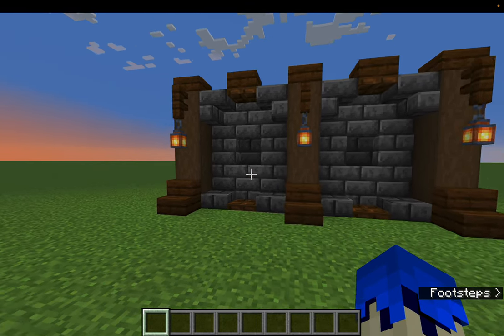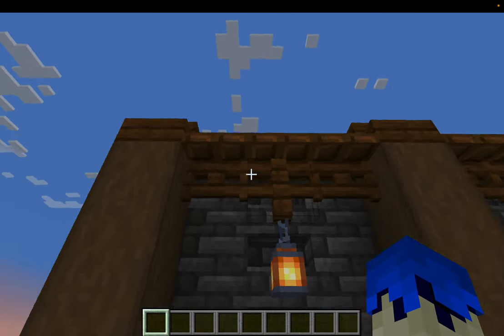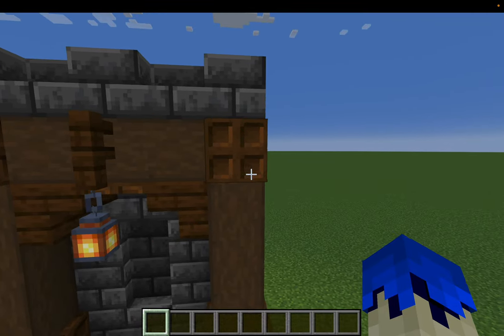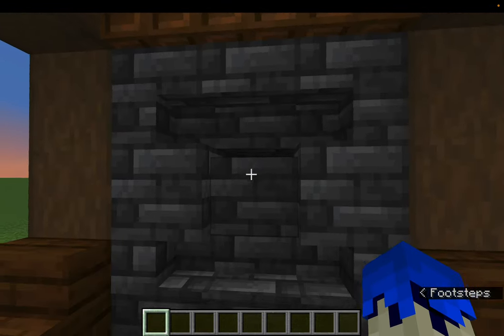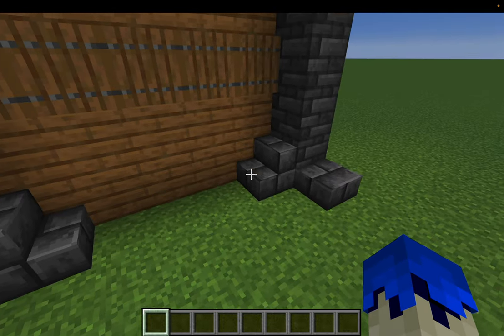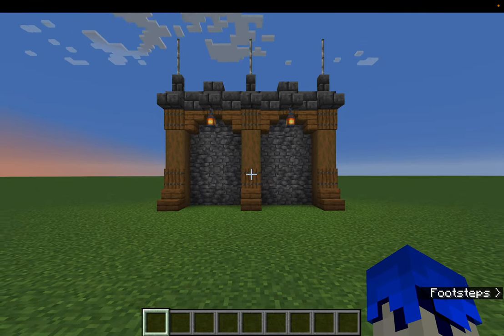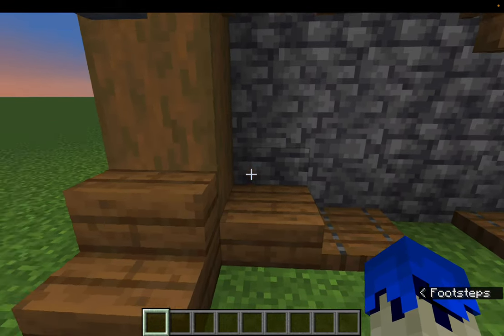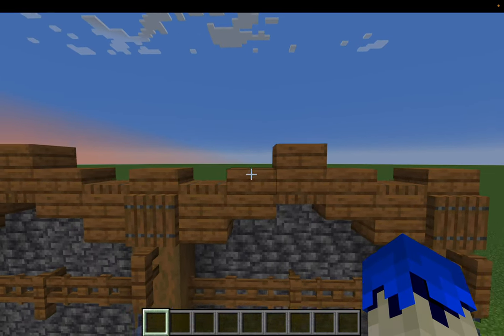DEEP STYLE Minecraft Wall Designs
In this video, I will present a few Minecraft wall designs made out of deepslate, dark oak, and spruce.